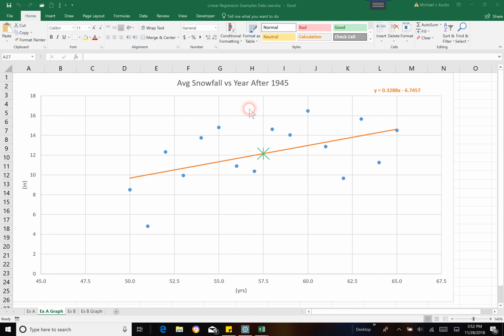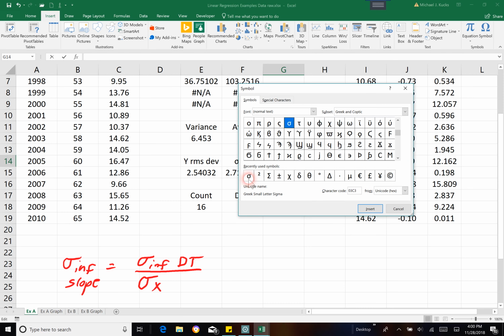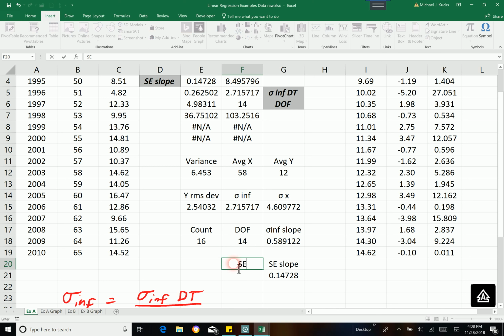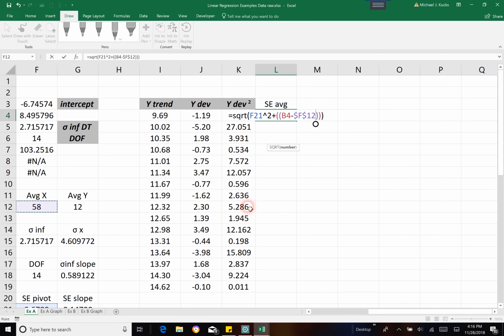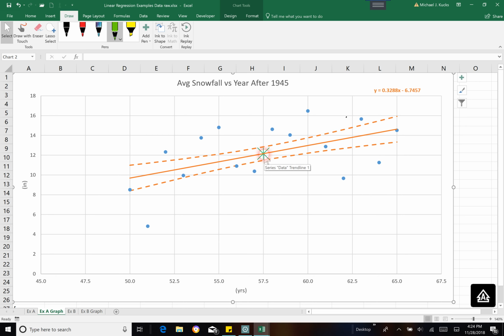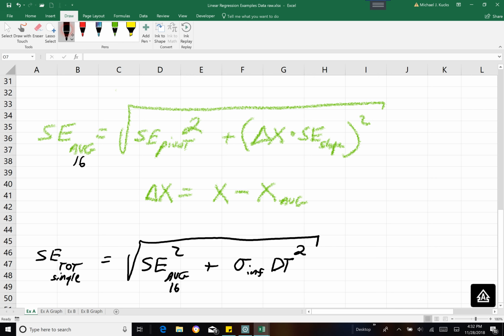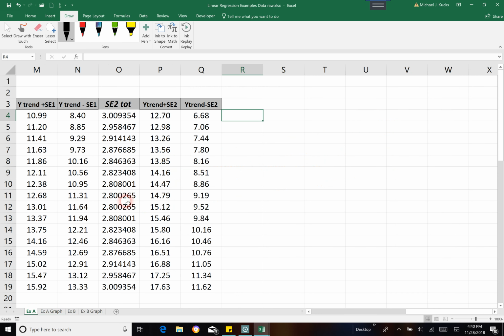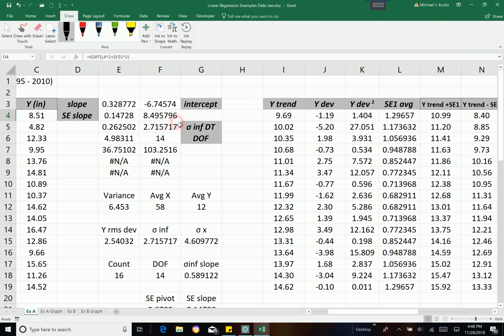Linear Regression SE